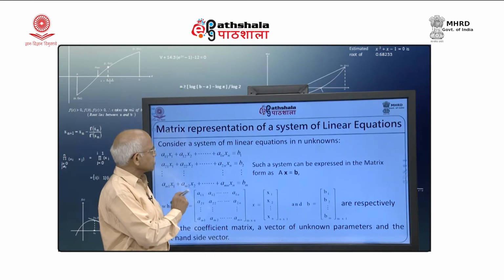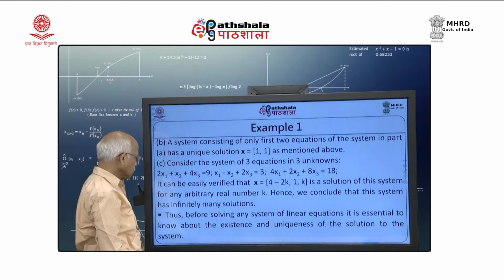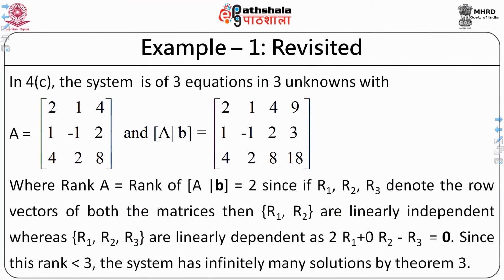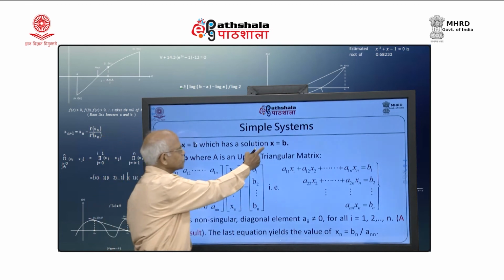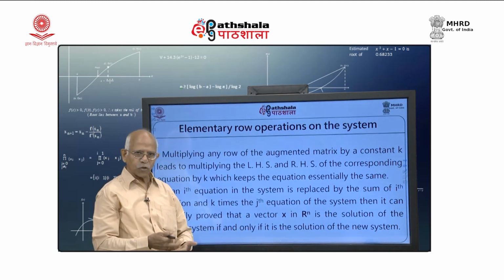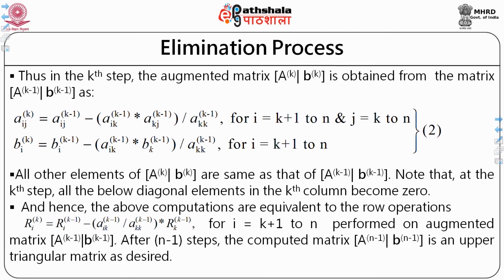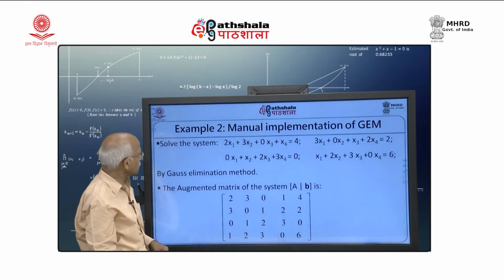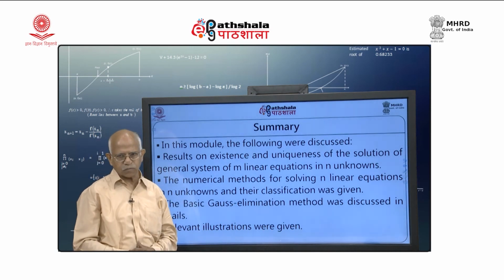28 System of Linear Equation Direct Methos 1 Dr V D Pathak